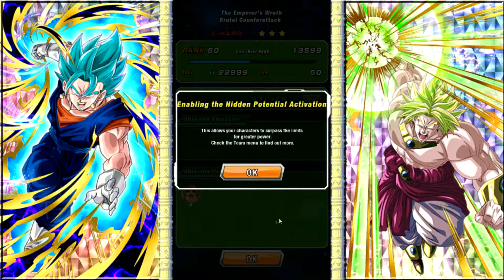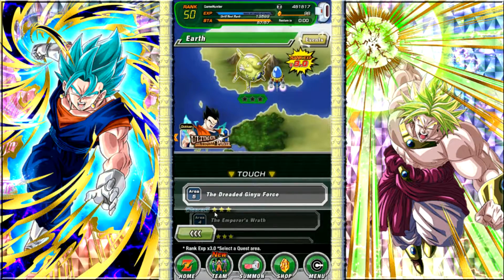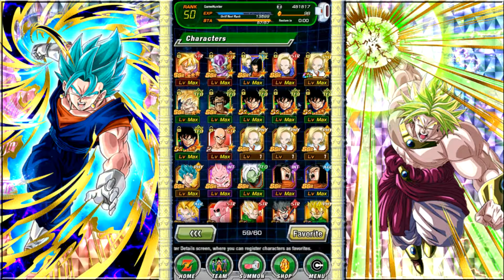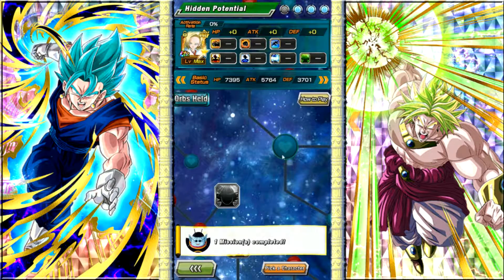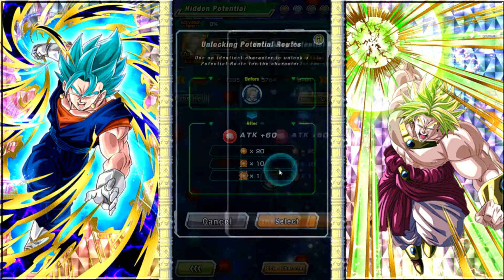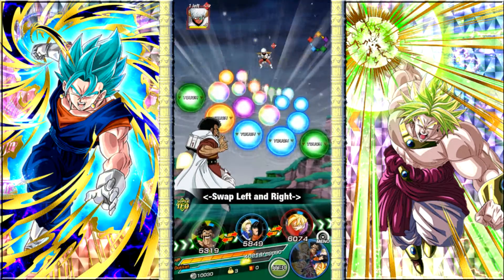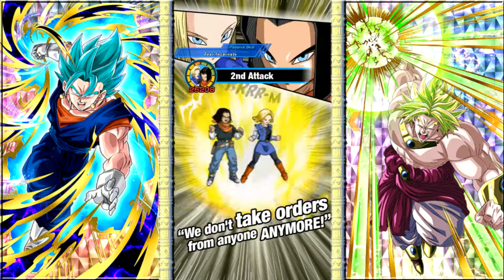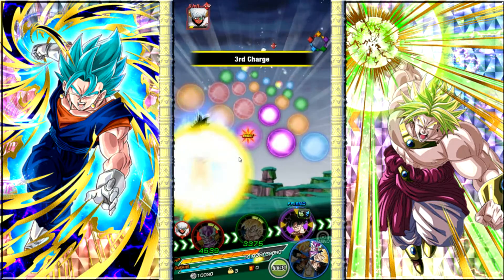Dragonball z Dokkan battle playtrough 21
Add me as a friend:  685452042
note i only accept those who put their in game name in the comments.